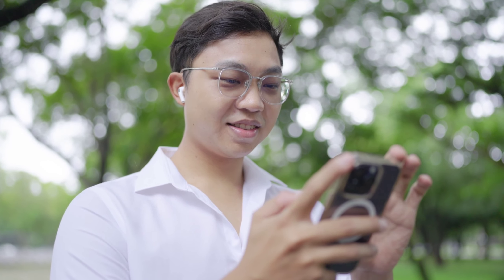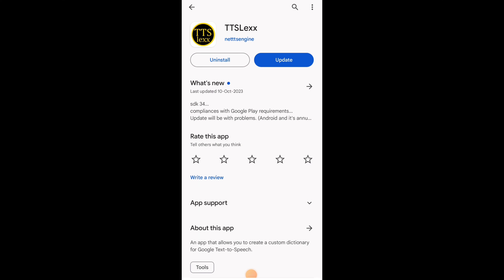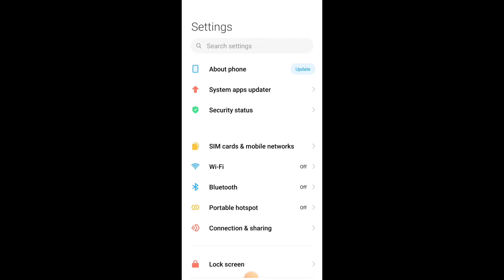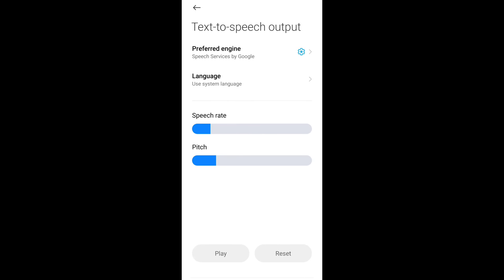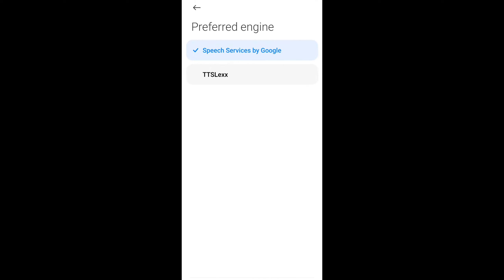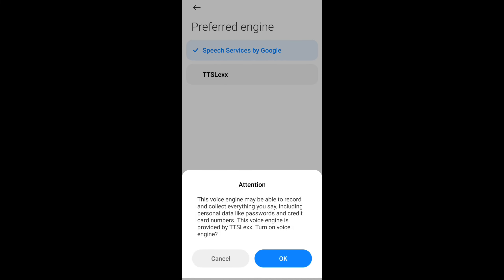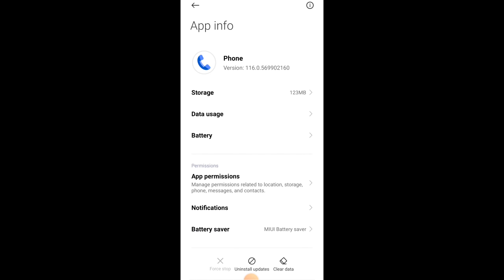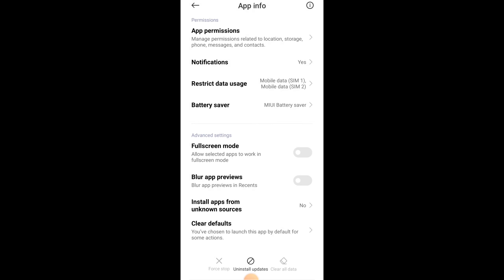Call recording without announcement call recording